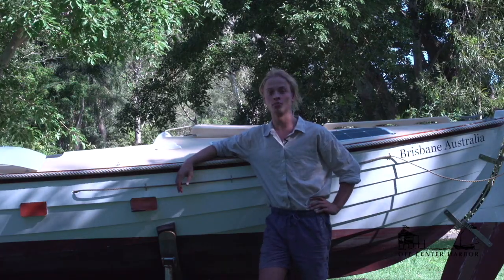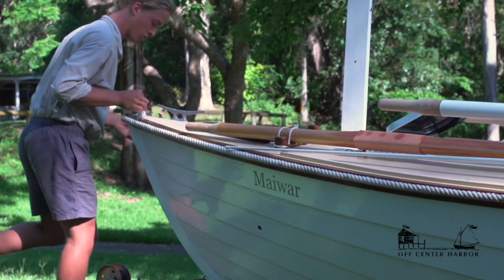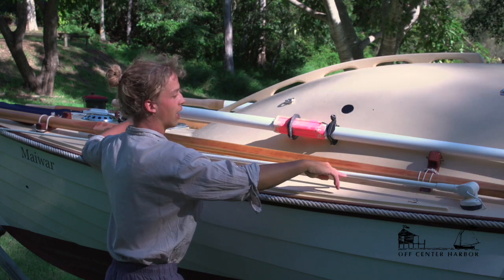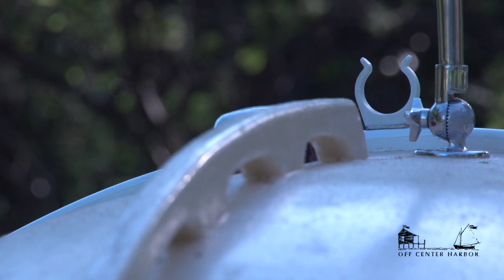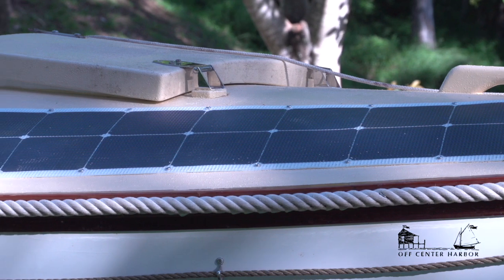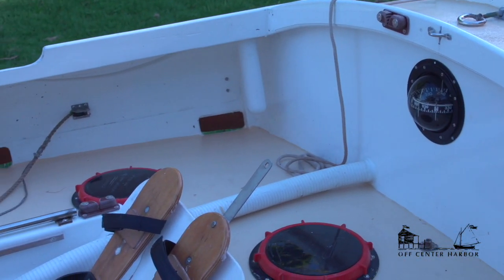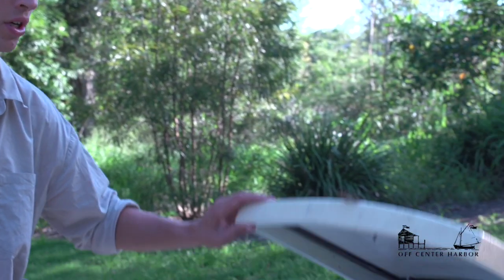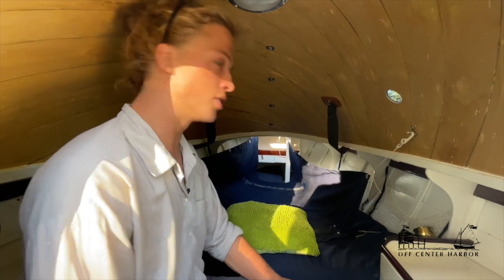A tour of Maiwar – A close-up look at Tom Robinson’s Ocean Rowing Boat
to see this video and more exclusive content about Tom’s journey.

Come aboard for an in-depth look into the design and features of the boat Tom designed and built to row solo across the South Pacific Ocean.